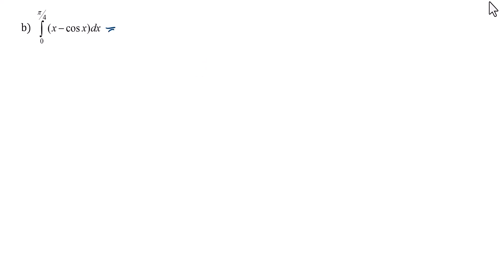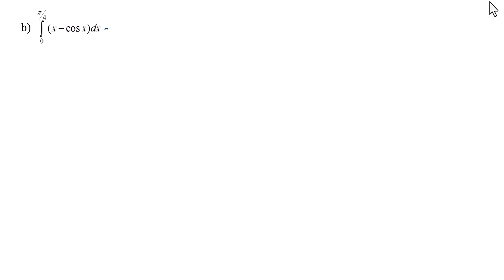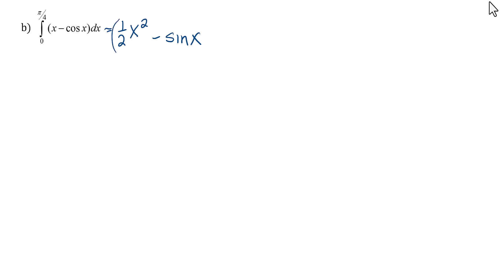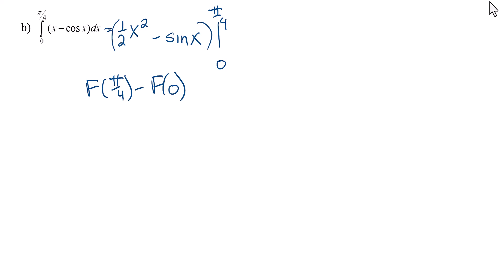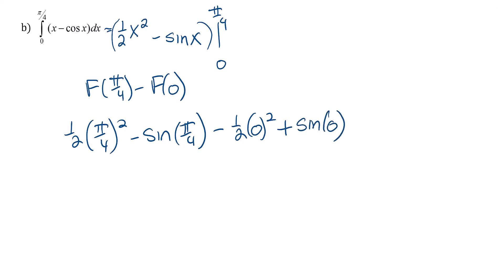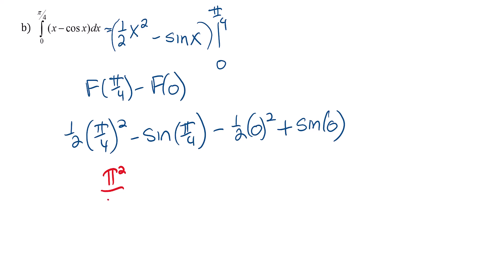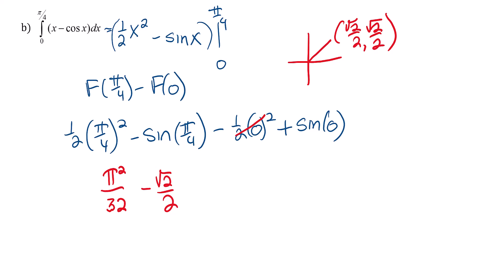FR Question 3b